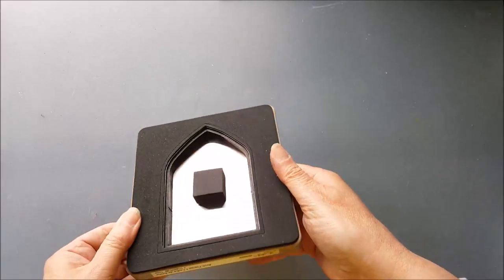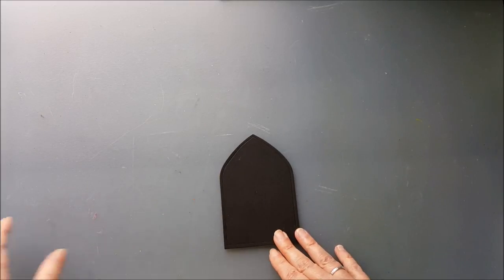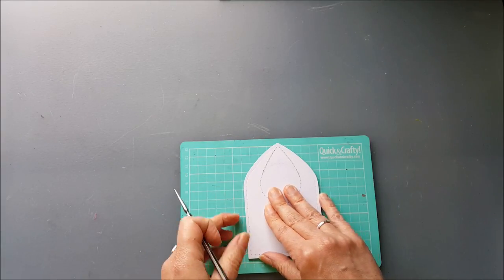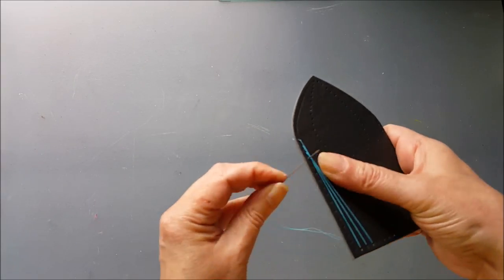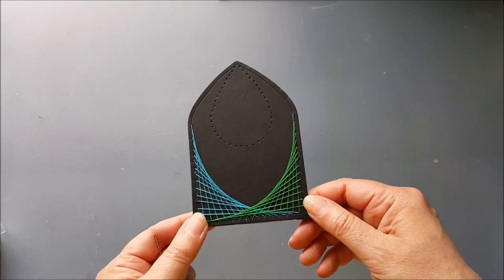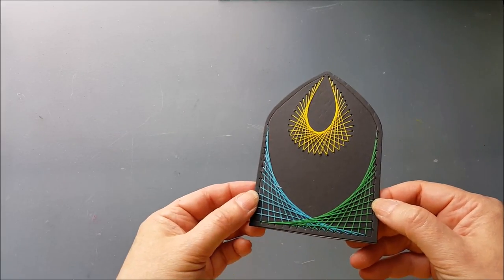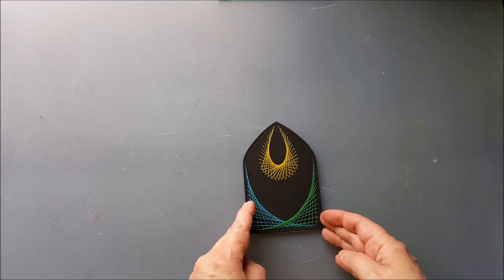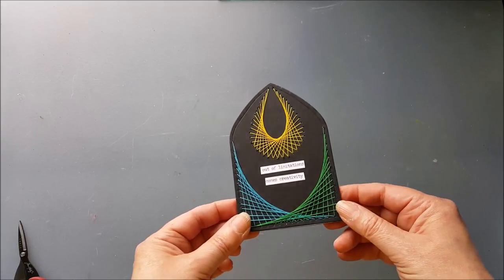String Art Arch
How to create a string art design on papercraft projects.

This Gothic Arch is for a Sewing/Stitching challenge in the UK Stampers Forum on Facebook: